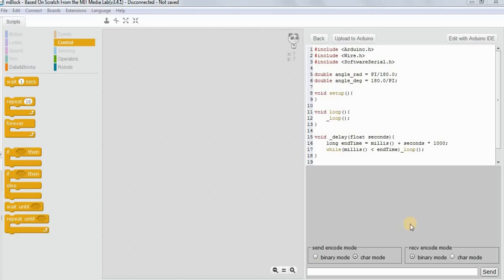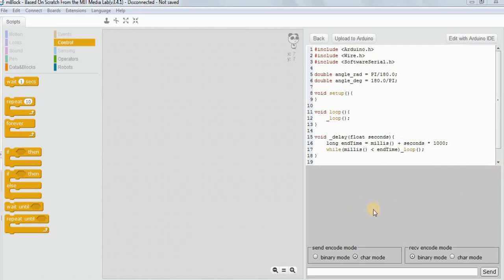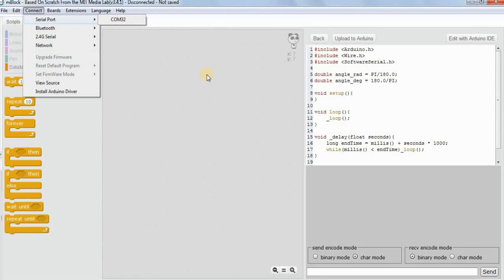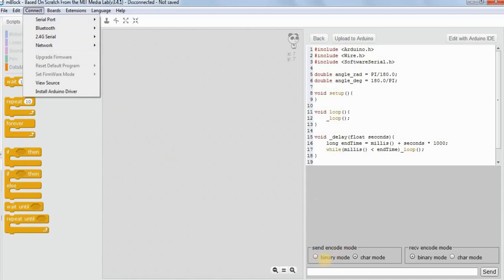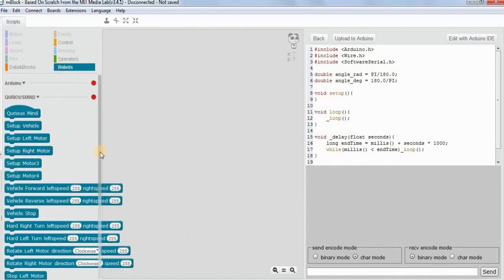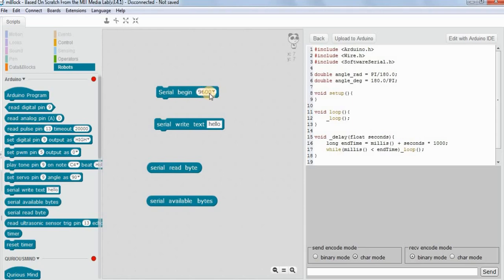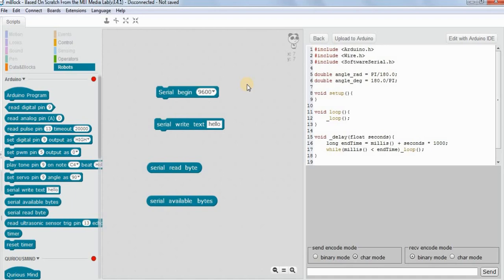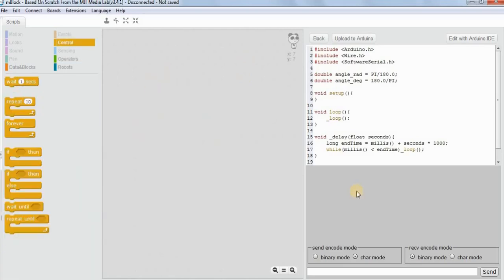RP65_Serial Monitor